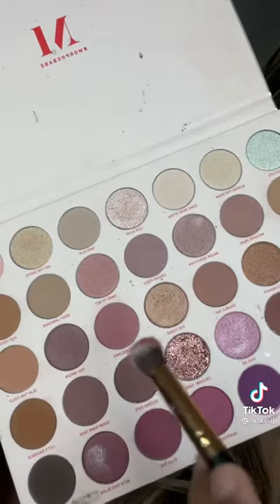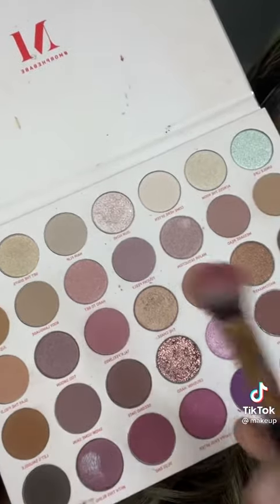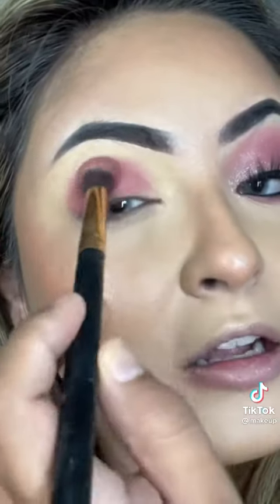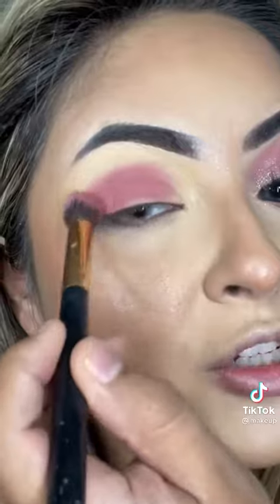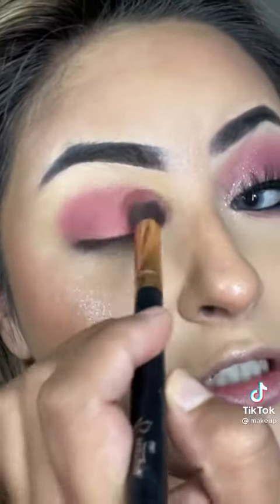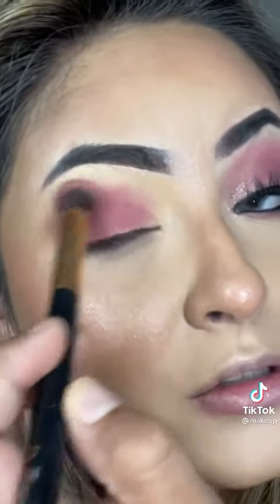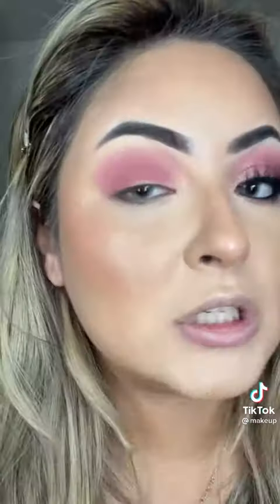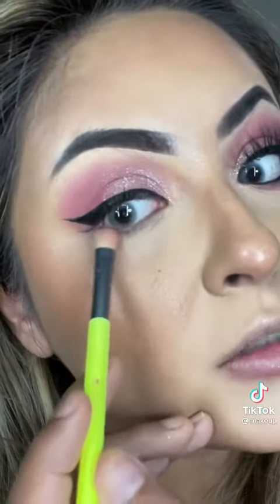Eyeshadow tutorial for Beginners